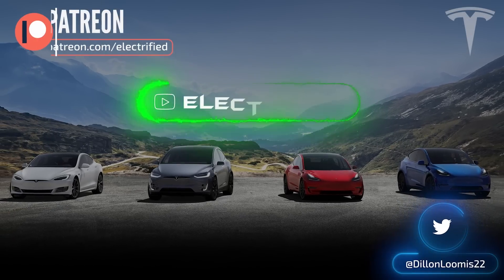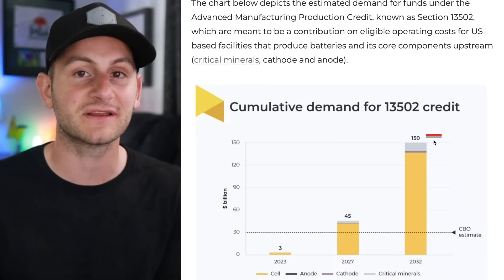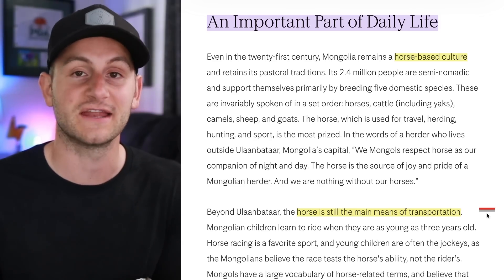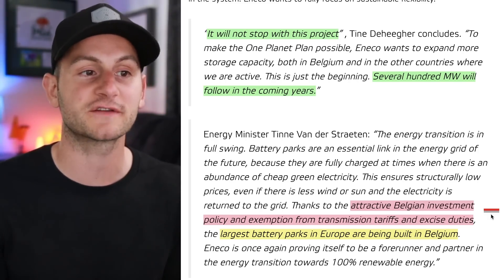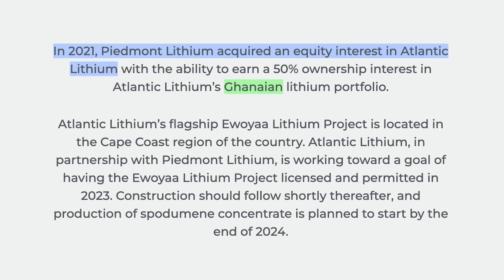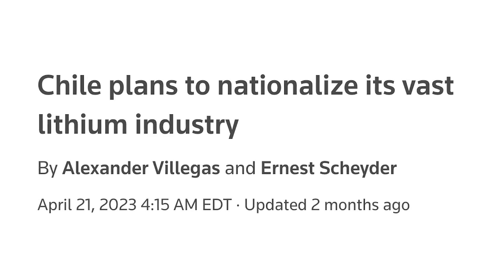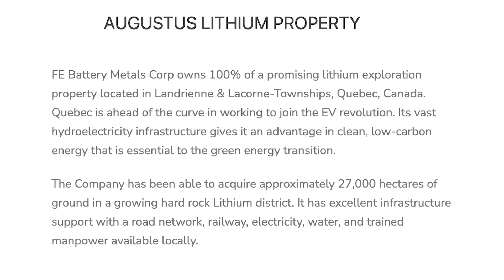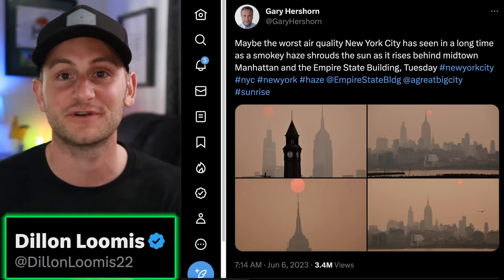Exclusive Lithium Insider Chat / Volvo EX30 / Tesla and Mongolia ⚡️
CSE: FE | OTCQB: FEMFF

00:00 - New Service Mode Features

00:27 - Tesla YTD Sales Germany

1:14 - Tesla $3.8M Donation

1:40 - Benchmark on IRA Cost

2:54 - Tesla in Mongolia

3:53 - Volvo EX 30

4:51 - Tesla Customer Pickups

5:15 - Eneco and Tesla BESS

5:51 - Model 3P Discounts

6:02 - Lithium Insider Chat